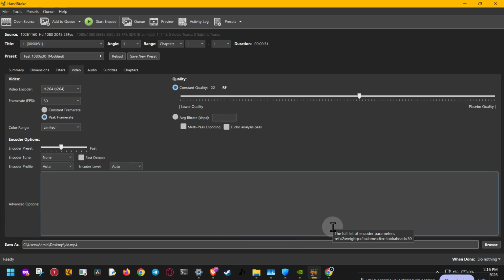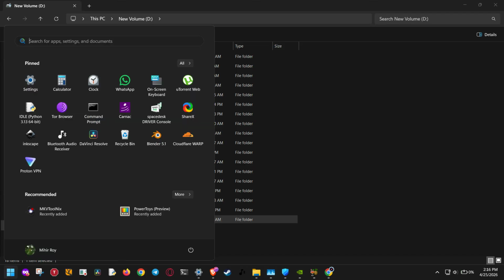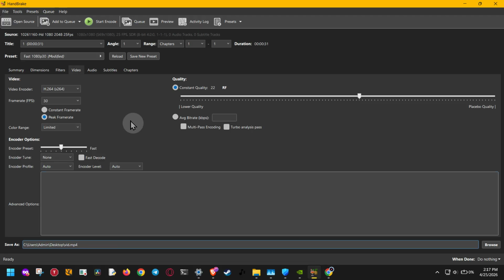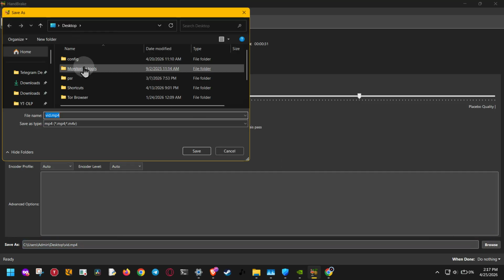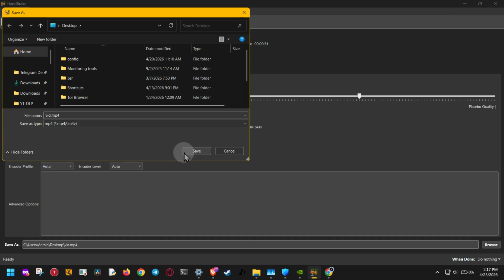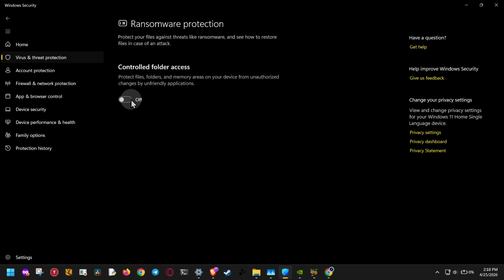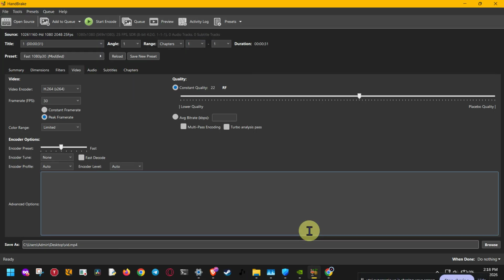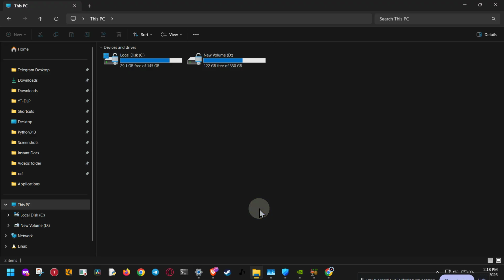HandBrake Error 5 (Easy Fix Guide)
Learn how to fix HandBrake Error 5 on Windows by running as administrator, changing the output folder, and adjusting Windows Security ransomware settings.
This quick guide explains why Access Denied happens and how to get HandBrake encoding again fast.

🕚Timestamps:
0:00 Intro and what HandBrake Error 5 means
0:31 Run HandBrake as Administrator
1:08 Move the File Destination
1:44 Check Windows Security and Controlled Folder Access
2:29 Best Fix Order and Final Tips

✍️What You'll Learn In This Video:
• How To Fix HandBrake Error 5 Access Denied On Windows
• How To Run HandBrake As Administrator
• How To Change HandBrake Output Destination Safely
• How To Allow HandBrake Through Windows Security
• How To Disable Controlled Folder Access For HandBrake
• How To Avoid Protected Folders That Block Encodes
• How To Troubleshoot HandBrake Permission Problems

💡Pro Tips:
• Always test with a simple desktop folder first to rule out permissions issues.
• Avoid saving encodes directly into system folders or cloud-synced directories.
• If HandBrake still fails, re-check Windows Security after any antivirus update.
• Adding HandBrake.exe to allowed apps is often better than fully disabling protection.
• Use the simplest fix first: admin mode, then output folder, then security settings.

🌐 Access HandBrake Here:
  handbrake.fr

📱 How To Download HandBrake Mobile:
  HandBrake is a desktop app and does not have an official mobile version.